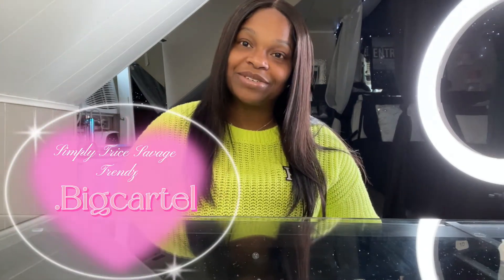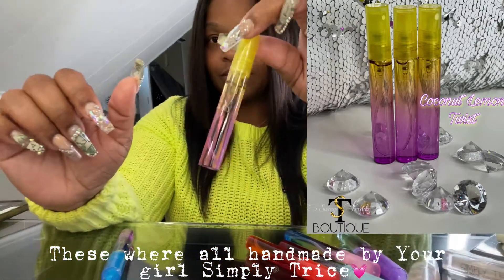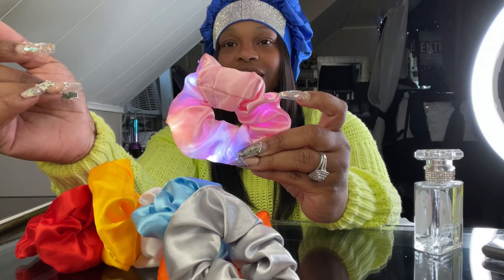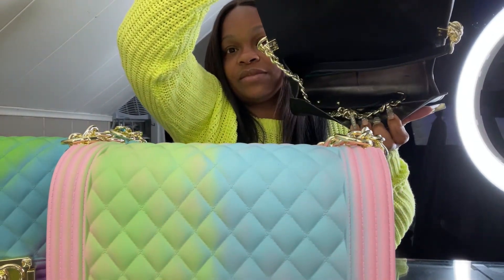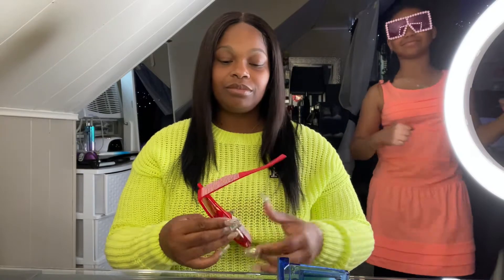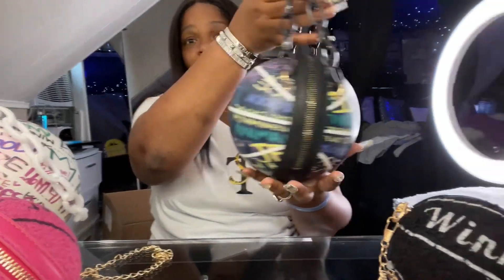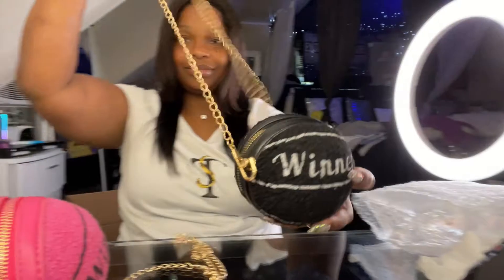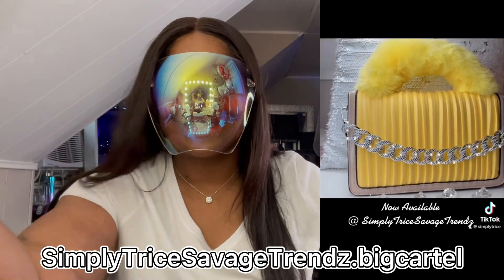Simply Trice Savage Trendz Haul 2022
SIMPLY TRICE 💎

💎𝓓𝓲𝓪𝓶𝓸𝓷𝓭 𝓖𝓪𝓷𝓰💎

★Victoria Secret Pink Haul 2021 Finale